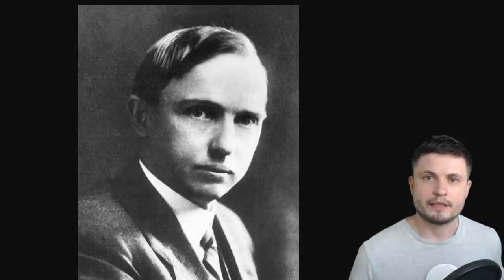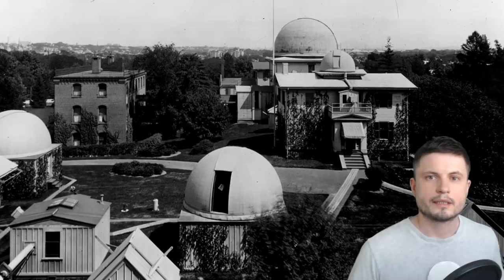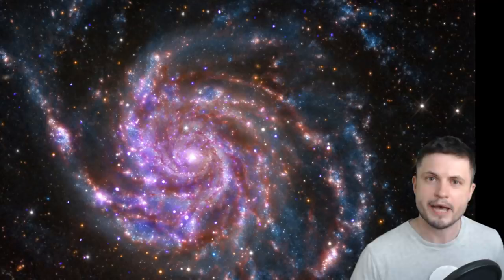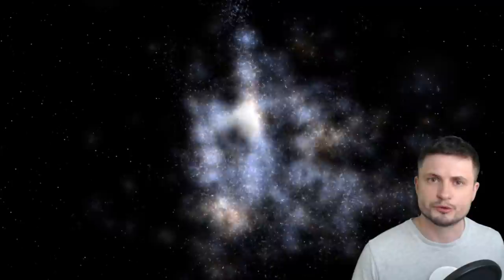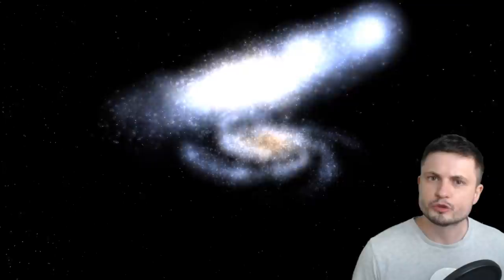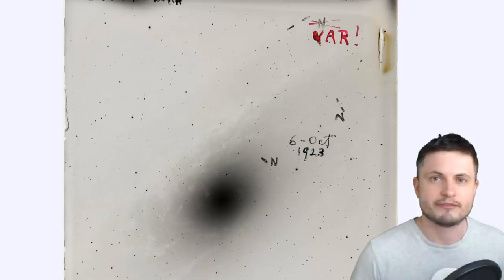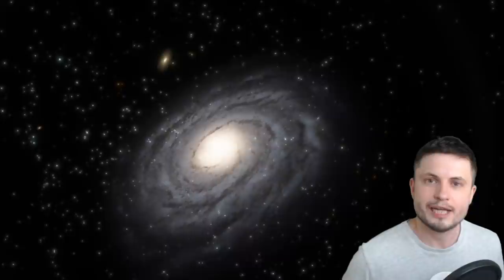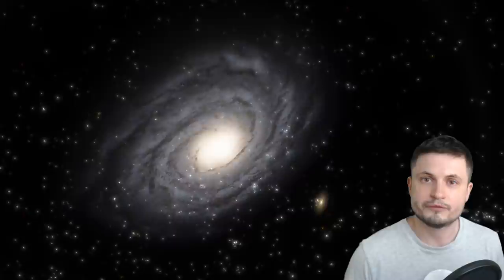100 Years Ago Scientists Failed to Realize the Universe Was Actually Huge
Hello and welcome! My name is Anton and in this video, we will talk about the event that transformed our understanding of cosmos and lead to the discovery of the universe itself exactly 100 years ago - The Great Debate.

Specifically, great thanks to the following members:

Morrison Waud
Vlad Manshin
Mark Teranishi
TheHuntress
Ralph Spataro
Albert B. Cannon
Lilith Dawn
Greg Lambros
adam lee
Gabriel Seiffert
Henry Spadoni
J Carter
Jer
Silver surfer
Konrad Kummli
Nick Dolgy
UnexpectedBooks.com
Mario Rahmani
George Williams
Shinne
Jakub Glos
Johann Goergen
Jake Salo
LS Greger
Lyndon Riley
Lauren Smith
Michael Tiganila
Russell Sears
Vinod sethi
Dave Blair
Robert Wyssbrod
Randal Masutani
Michael Mitsuda
Assaf Dar Sagol
Liam Moss
Timothy Welter MD
Barnard Rabenold
Gordon Cooper
Tracy Burgess
Douglas Burns
Jayjay Volz
Anataine Deva
Kai Raphahn
Sander Stols
Bodo GraÃŸmann
Daniel Charles Smith
Daniel G.
Eugene Sandulenko
gary steelman
Max McNally
Michael Koebel
Sergio Ruelas
Steven Aiello
Victor Julian Castillo
xyndicate
Honey Suzanne Lyons
Olegas Budnik
Dale Andrew Darling
Niji
Peter Hamrak
Matthew Lazear
Alexander Afanasyev
Anton Newman
Anton Reed